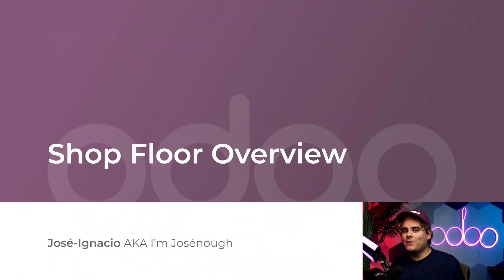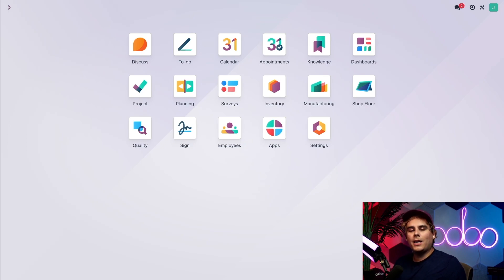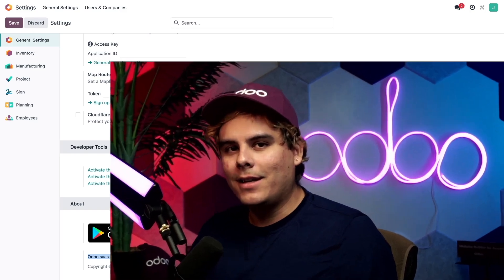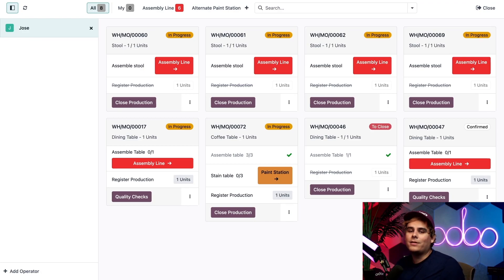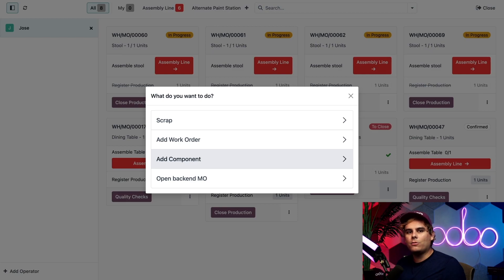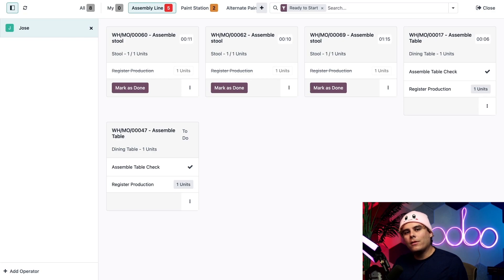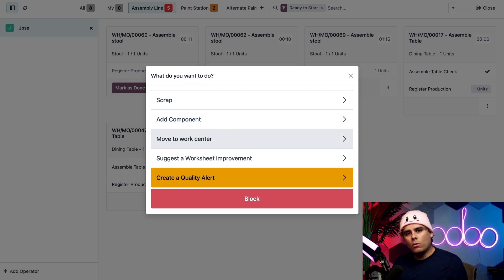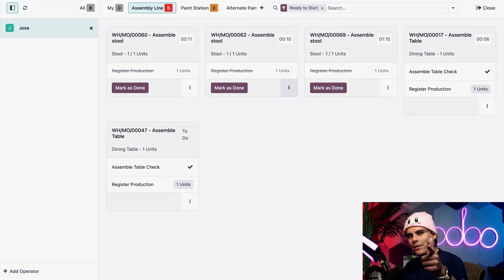Shop Floor Overview | Odoo Shop Floor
Learn the basics of the Shop Floor module in this video: organize and process manufacturing orders, navigate between work centers, and create quality alerts.

0:00 - Intro
0:57 - Configuration
2:25 - Shop Floor Overview
2:52 - View Manufacturing Order
4:42 - Organize and Filter MOs
7:25 - Conclusion